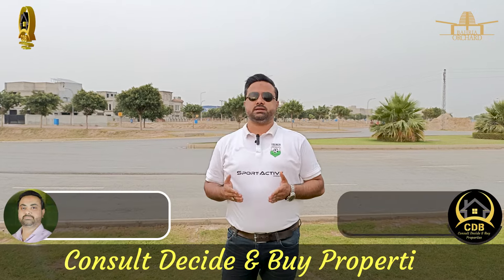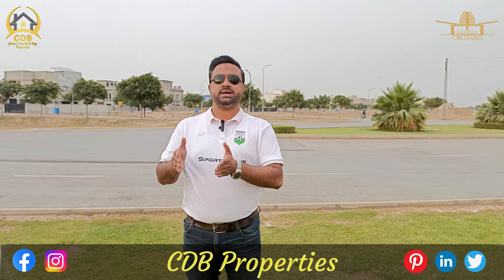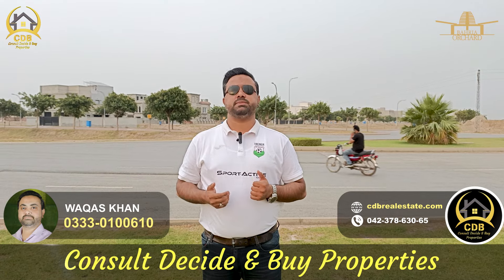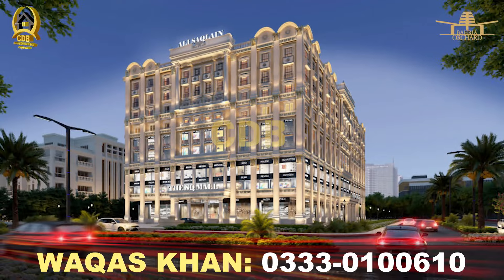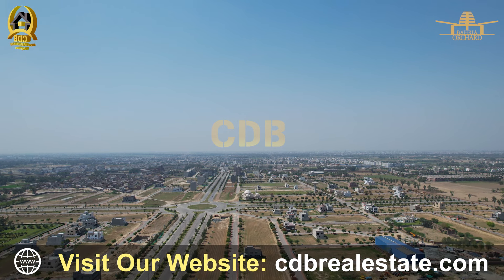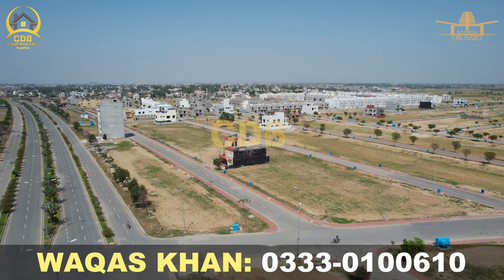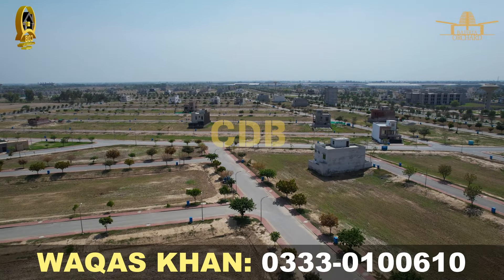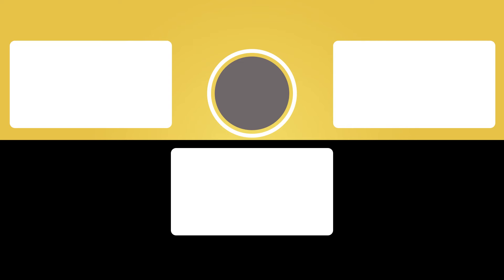Bahria Orchard Phase 4 Lahore | Low Budget Plots | Live Visit | Best Video | June 2024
Bahria Orchard Lahore is a modern housing society with four phases that is an ideal place to live in Lahore. Bahria Orchard Lahore is an excellent location for both investment and residence.

The main features include

• Ideal Location of Main Raiwind Road, Few Minutes Drive From Ring Road And Thus Easy Connection With All Important Location
• Living Community with Thousands Of Residents
• Bahria Town Lahore Head Office
• Bahria Town International Hospital (World-Class Organs Transplant Center)
• Arena (Gold-Class Cinema)
• Bahria Town International School and College
• Egyptian Themed Entrance Gate
• Jamia Masjid
• Community Parks and Zoo
• Commercial Areas

For more details, explore CDB PROPERTIES YouTube channel that contains 100s of informative videos about Bahria Orchard Lahore.

CDB PROPERTIES is the Platform where you can Consult, Decide & Buy Properties of your choice. Our dedicated professionals try hard to keep our viewers updated about the market rise and fall and the expected upcoming situation of a wide range of properties. This may help you to make the right decisions at right time regarding Buying/Selling or Holding your Properties.

We Deal in all societies.

↪ District One
↪ Lahore Smart City
↪ Lake City
↪ Al-Kabir Town
↪ Alnoor Orchard
↪ New Lahore City
↪ Zaitoon City
↪ BEMC

Latest from CDB PROPERTIES

Jasmine Grand Mall Food Court | 125 Sqft Shops | 150 Sqft Shops | 225 Sqft Shops | Best Locations